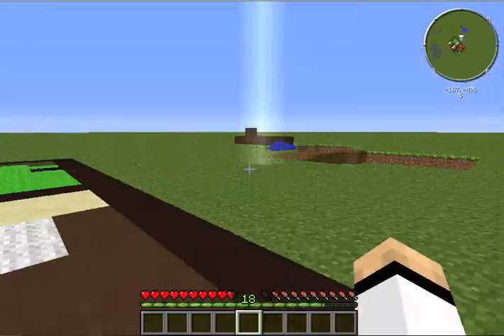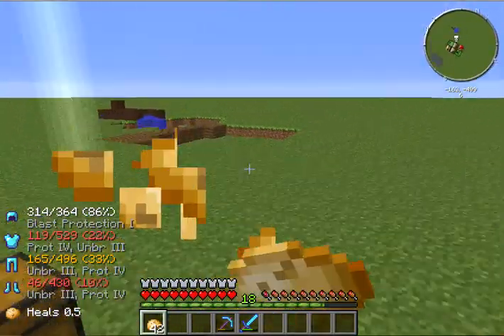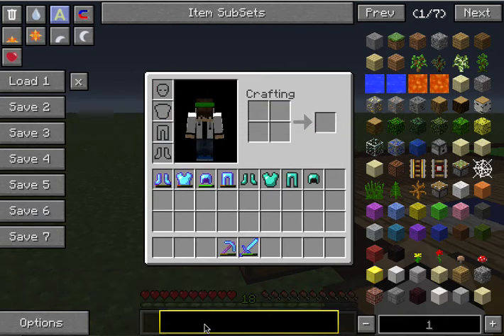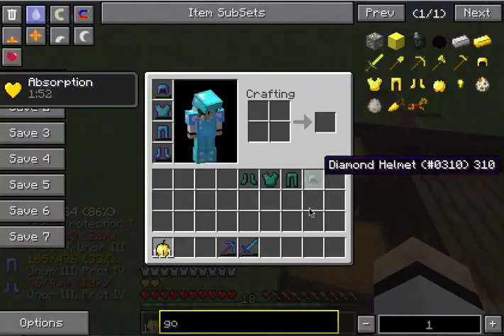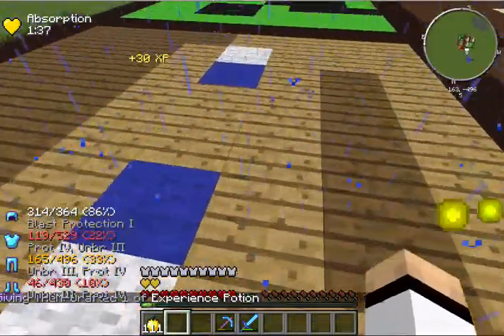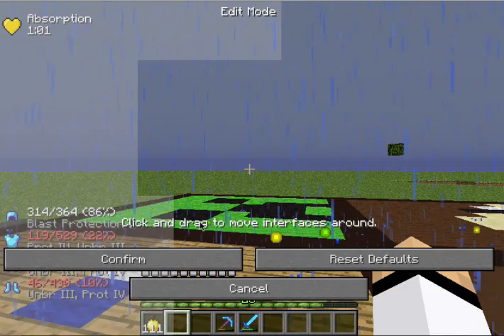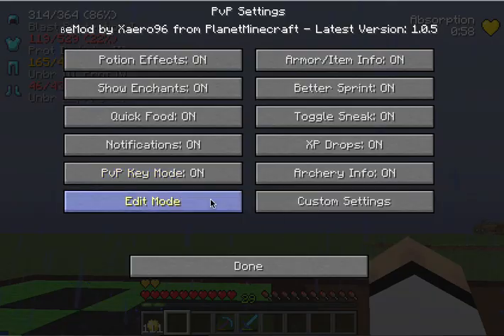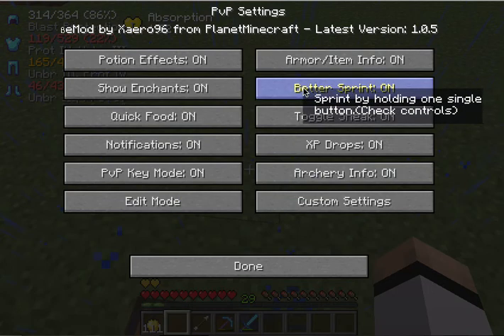Better Pvp Mod W:TheMrCrafted